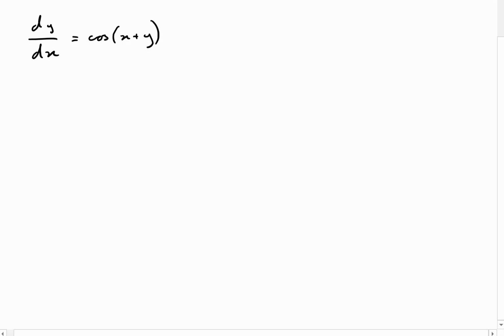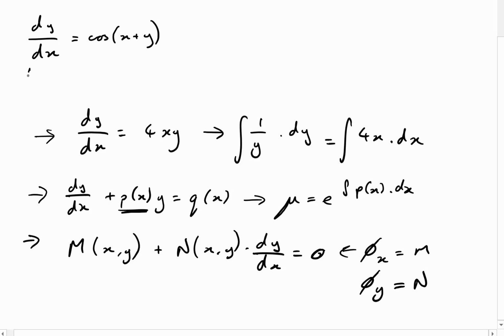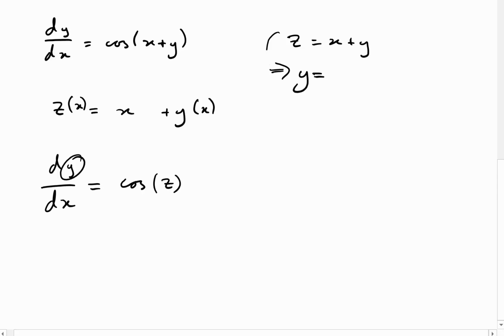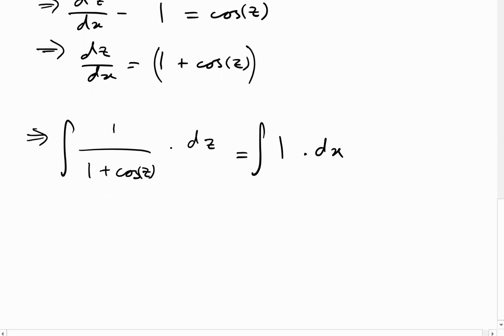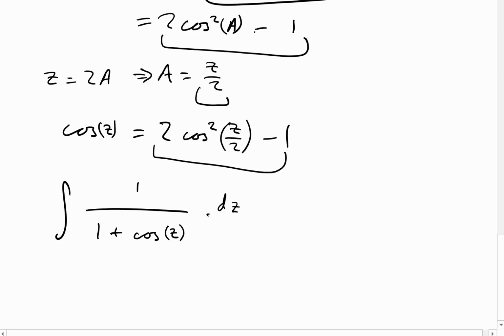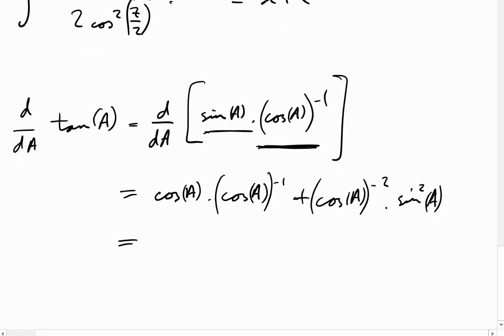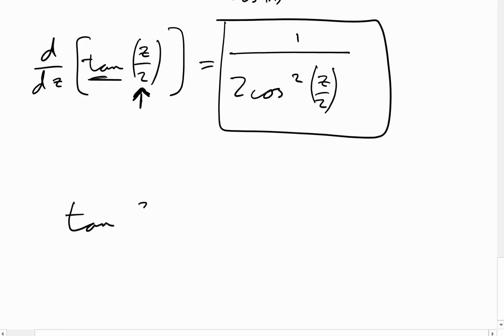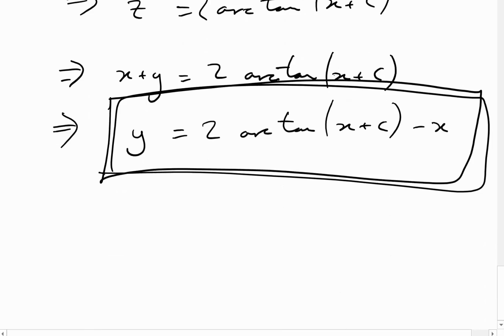Solving a 1st Order ODE by Substitution